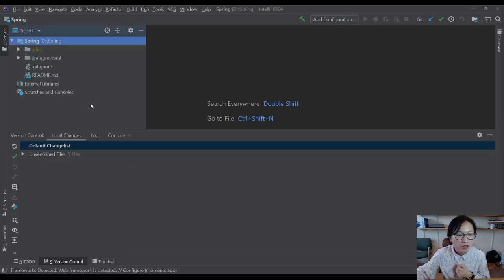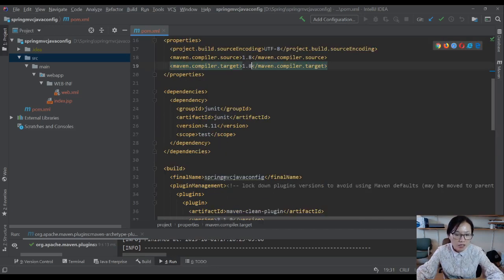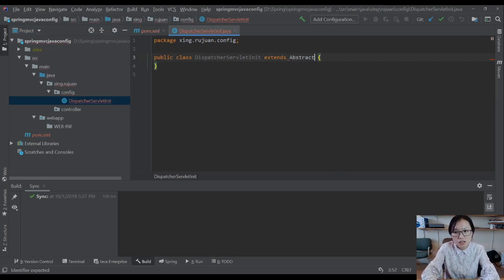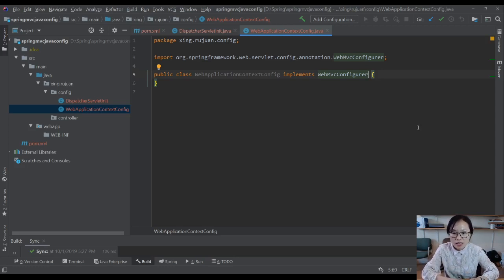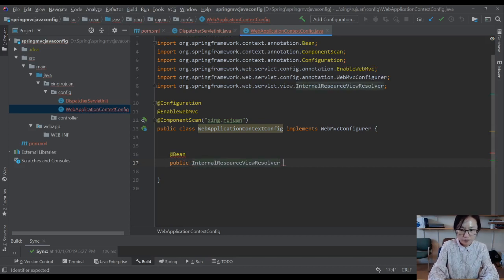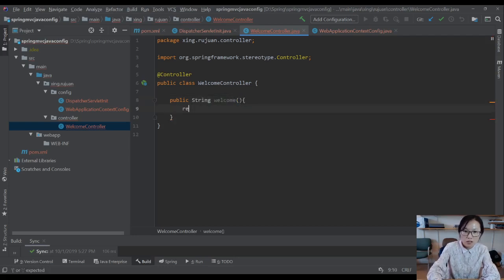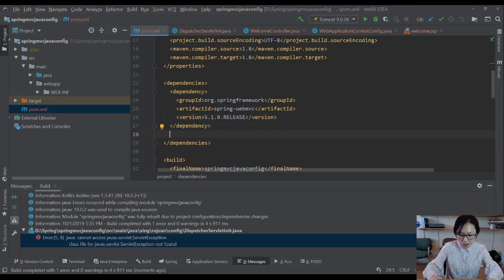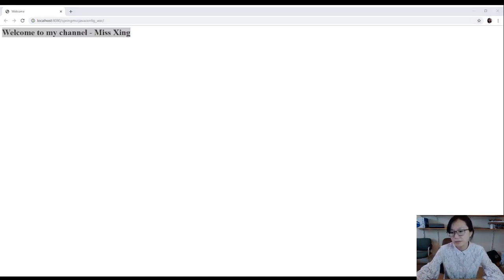5. Spring MVC Start Code Java Config Version - Step by Step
Show you how to create a Spring MVC project from Scratch.
It uses java for configuration instead of XML.
It also uses Maven -webapp- archetype for the project.